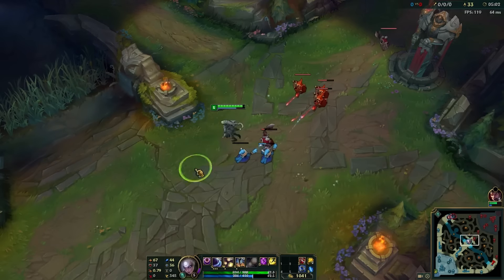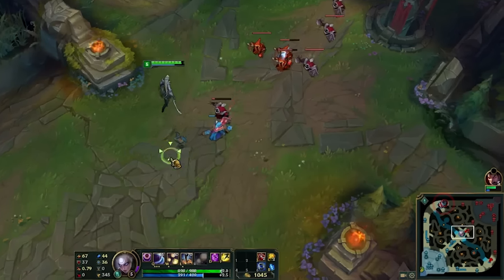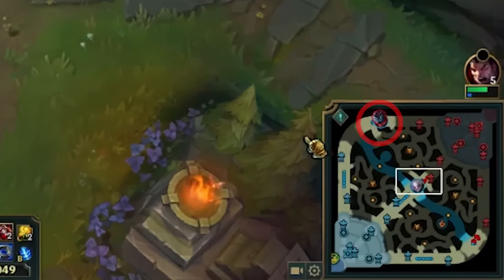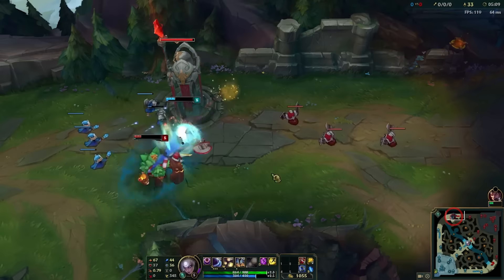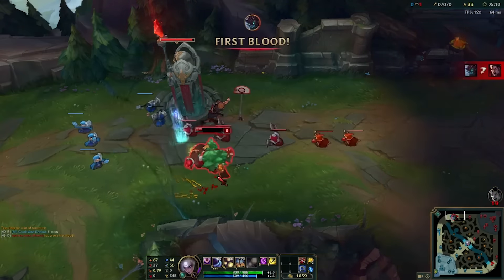25 Tips of Christmas - Tip 1 (Minimap)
1st of 25 Random League Tips